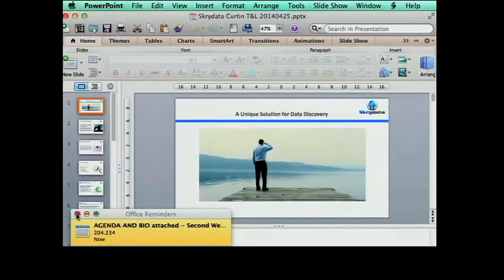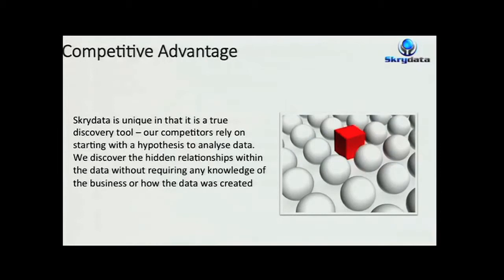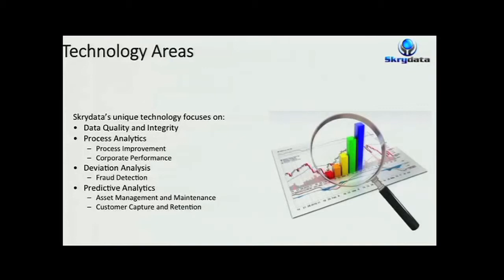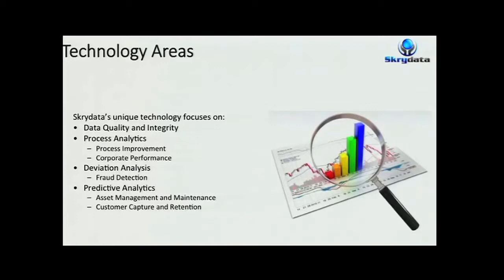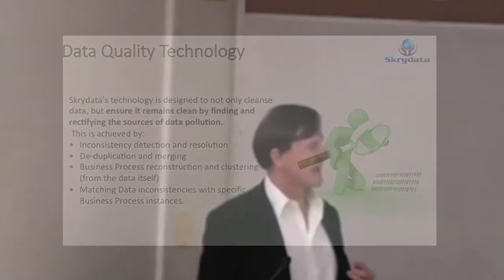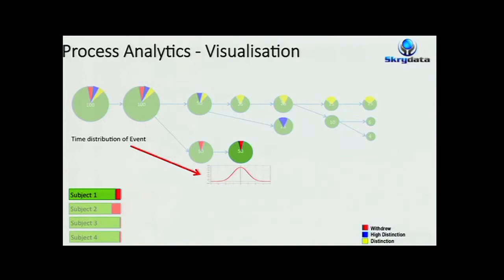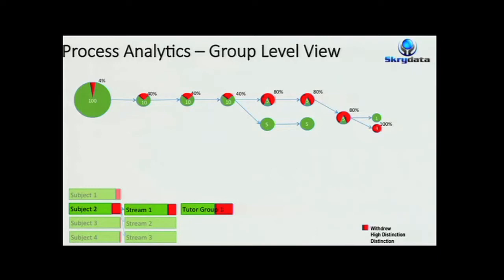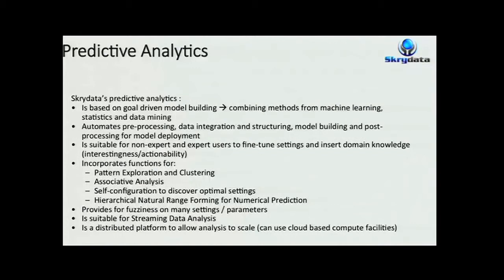Data and Learning Analytics - Mark Stevens